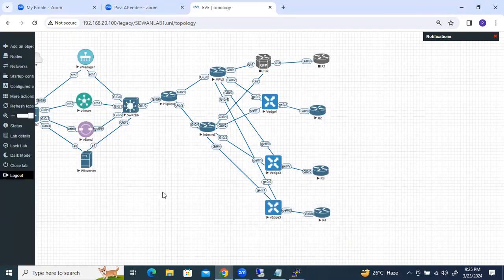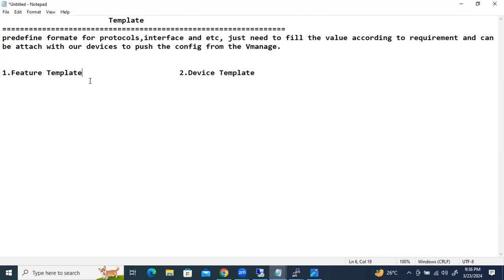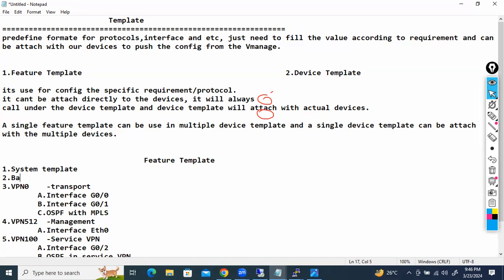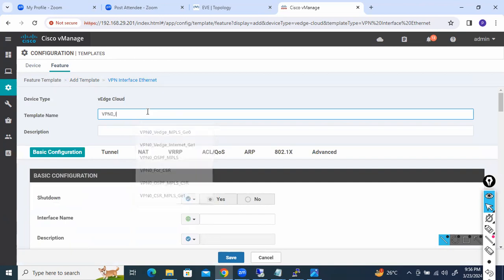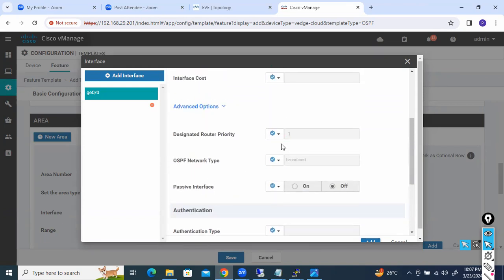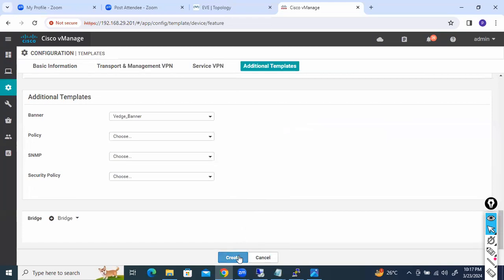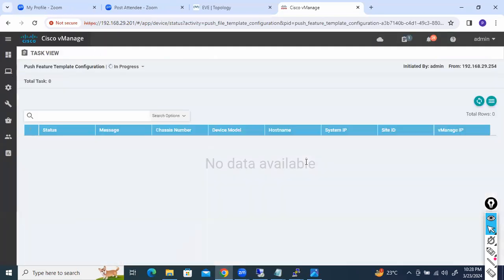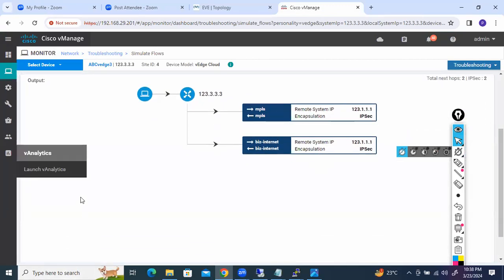23 03 2024